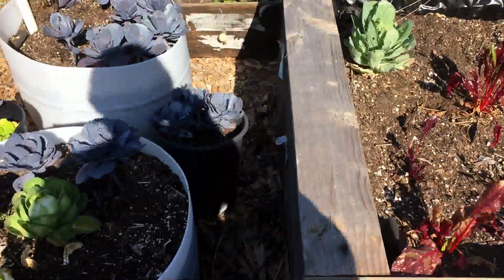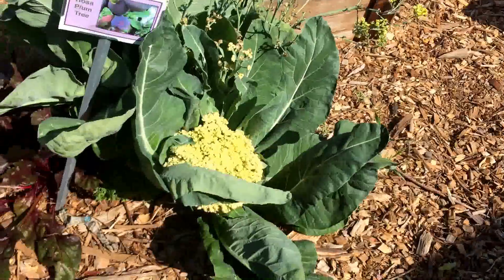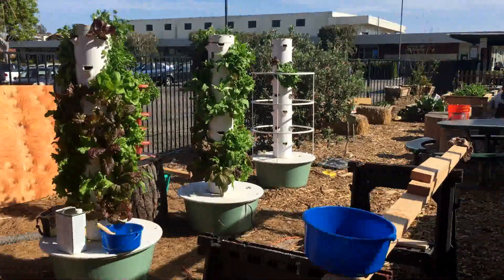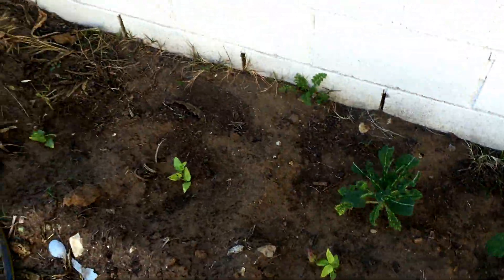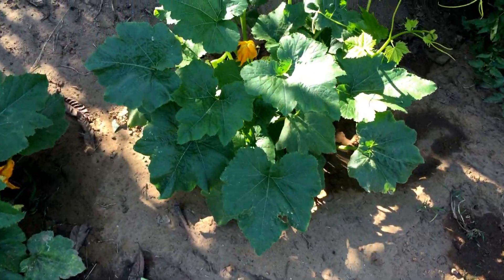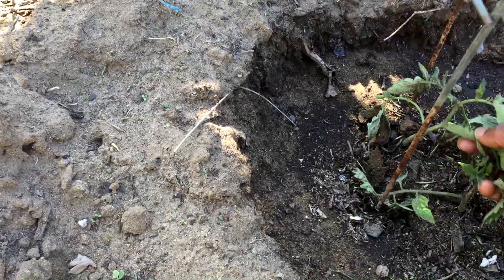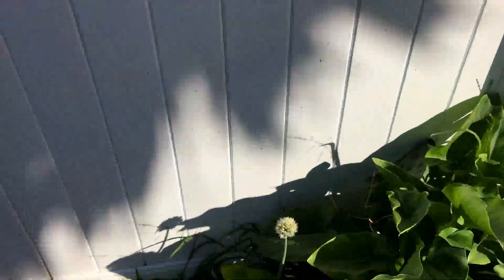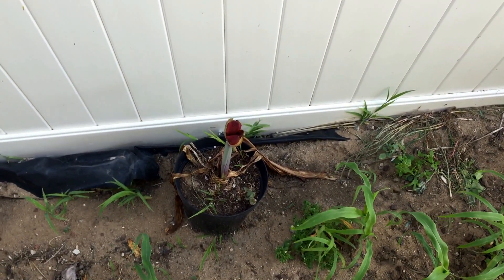The Garden and Plans for a New Project